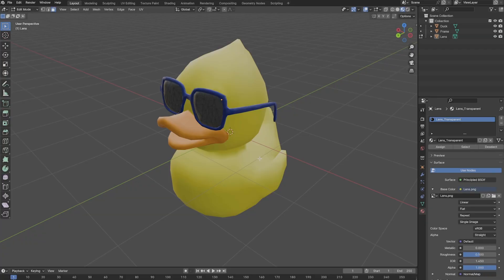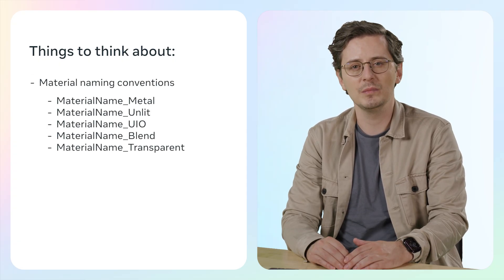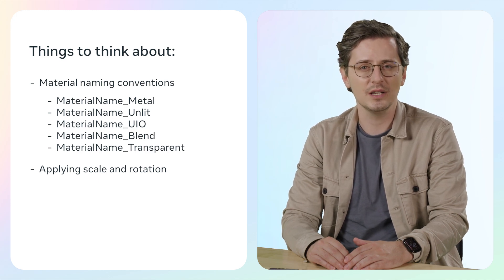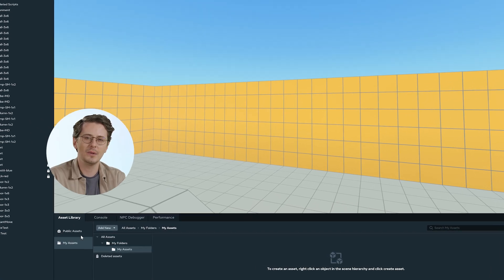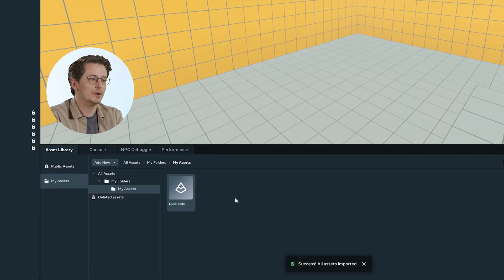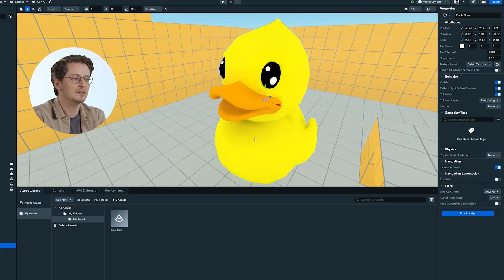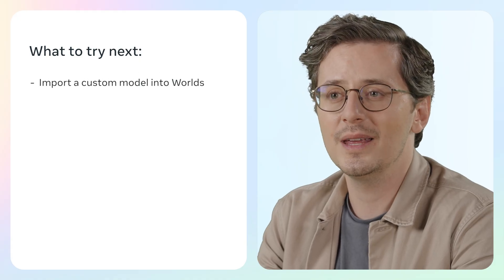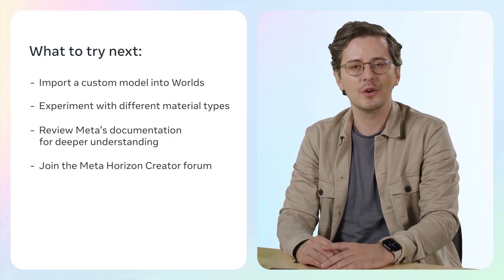Importing Custom Models ↩️🌎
With custom 3D assets, you can unleash your imagination and create a truly distinctive World like no other. In this video, we’ll discuss how to import custom models from your 3D program of choice into your World, from the basics of preparing your model to addressing common importing issues and optimization.

00:00 - Introduction
00:27 - Preparing models in 3D modeling software
01:14 - Exporting your model
02:07 - Importing into Worlds
03:27 - Next steps